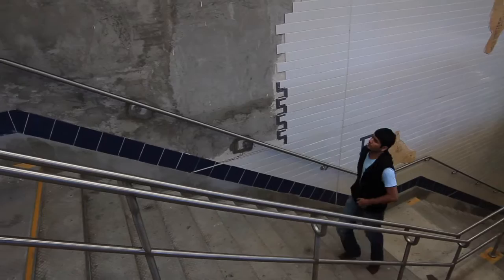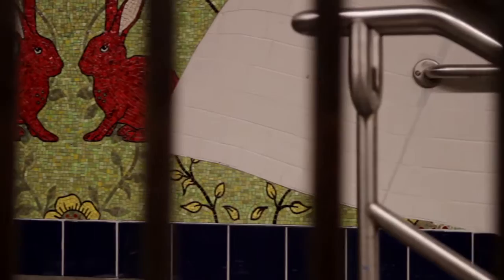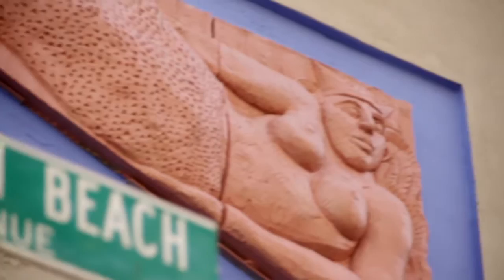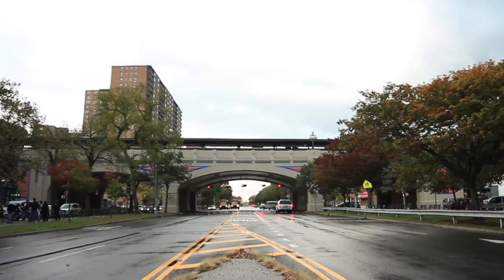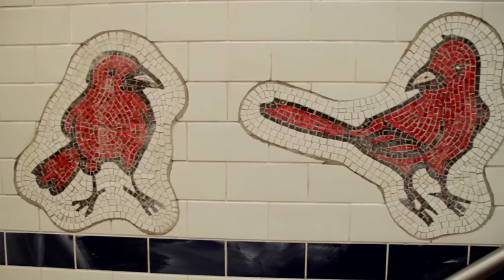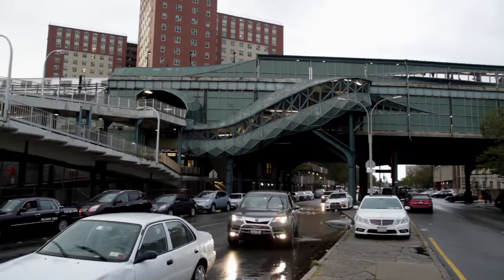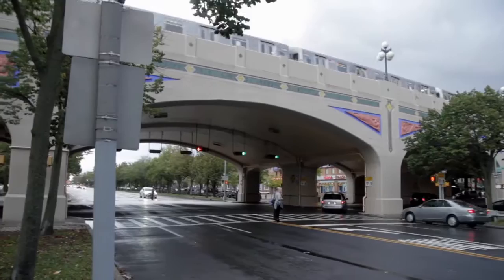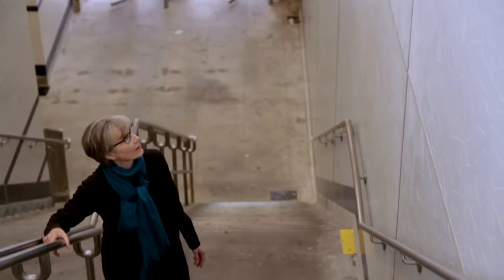MTA - Arts for Transit NYC Media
Coney Island and Brighton Beach is a legendary landmark and known for its cultural and traditional values. Museums and amusement parks are not the only attractions but art in the subways are also galvanized the myth of Coney Island and Brighton Beach. Which is now getting the center of attention by the daily commuters, tourist and New Yorkers.

Directed by: Muneeb Hassan
Executive Producer: Peggy G Kim
Edited by Amir M. Shoucri
Camera: amir m. shoucri, Josephus Tudtud, Jon-Erik
Voice Over: Colleen Turner

NYC Media.